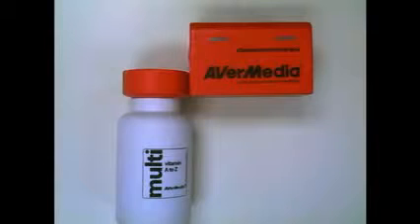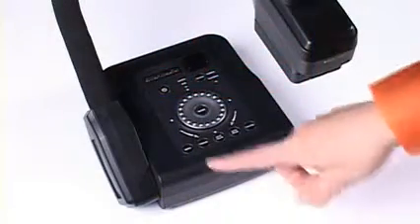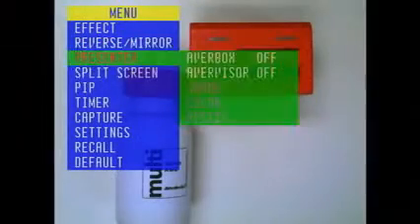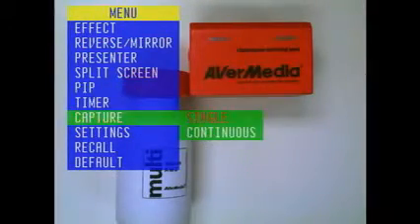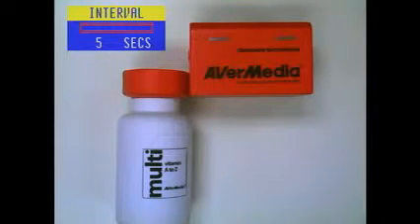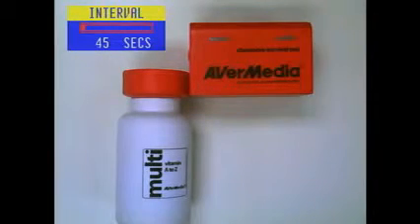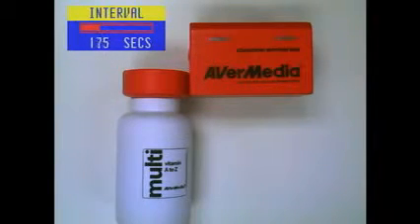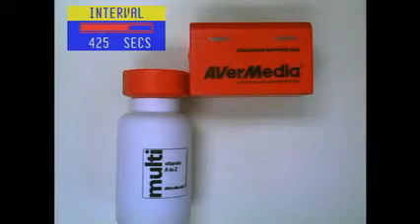AVerMedia AVerVision 3.2MP Document Camera - CP300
Hi-tech document camera with advanced annotation features